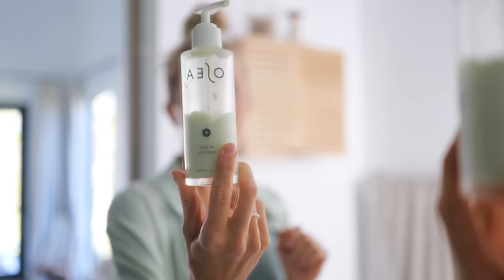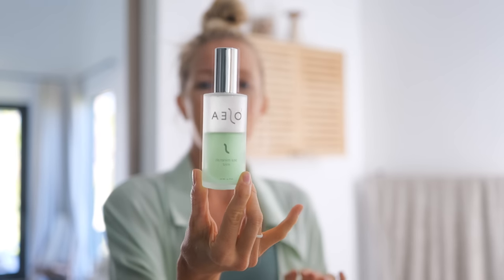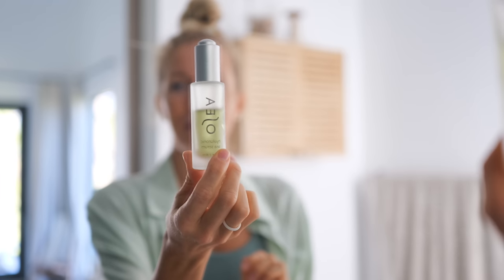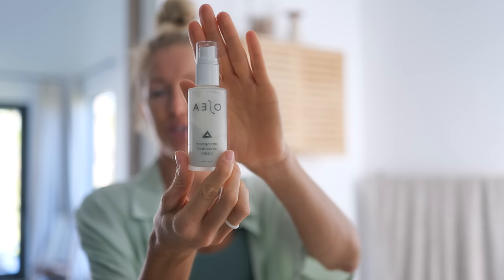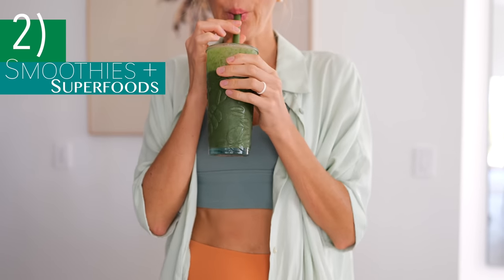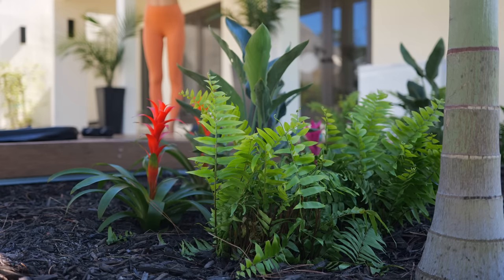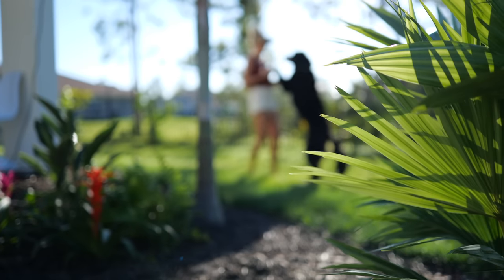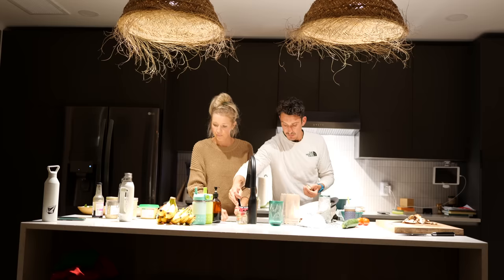5 Daily Habits I Never Skip + Get Ready w/ Me (My Vegan Skincare Routine)!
★ OSEA President's Day Sale now thru 2/20, Spend $125+ and get a FREE Full Size Salts of the Earth Scrub!

Get ready with me as I run you through my morning skincare and hydration routine, and then let's go above and beyond! I've already shared my morning routine with you guys recently, so I thought I'd share more of a day in the life so you can get a glimpse into five of the most important rituals that I incorporate from sun up to sun down. I call them my five S's...can you guess them all?! What healthy habits do you make sure never to skip?

★ Get The EatMoveRest Meal Planner (Coming to the App Store in 2023)!

♥ Erin & Dusty

You'll also find the monthly motivational "In The Raw" newsletter, including product discounts, exclusive content, announcements, and more!

☀ Our Photo + Video Gear